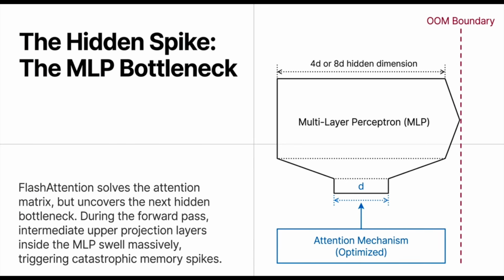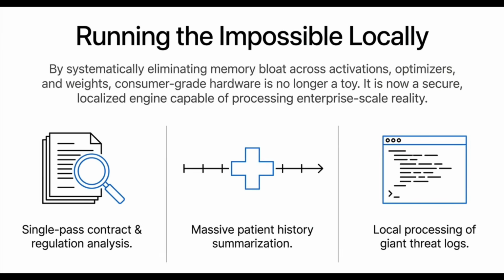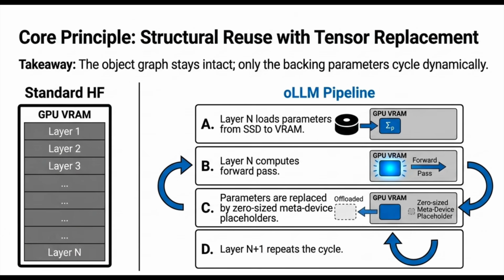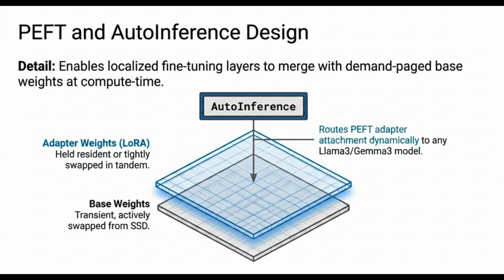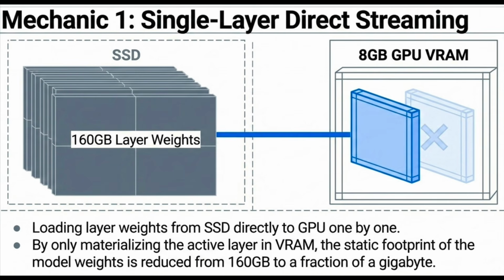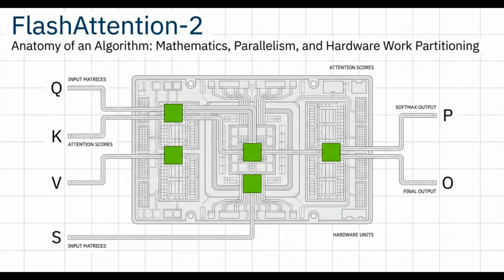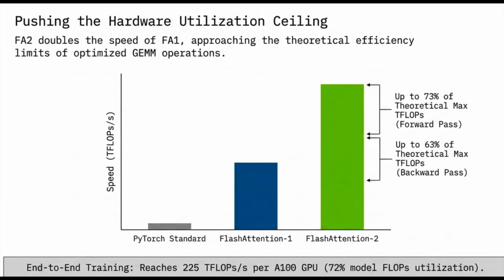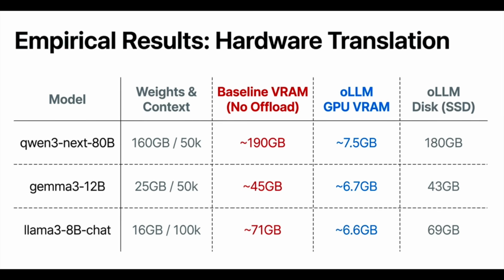oLLM: The Future of Massive Model Inference. Large Models, Smaller Hardware: The oLLM Story.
We’ve all seen the headlines about massive models, but the reality is that training them has traditionally required a literal mountain of high-end GPUs and a budget to match. If you weren’t a tech giant, you were basically locked out of the sandbox.

But that’s changing. Today, we’re diving into two breakthrough systems that are tearing down those hardware walls: FlashAttention-2 and FlashOptim.

On one side, we have FlashAttention-2. It’s a complete rethink of how the Transformer architecture actually talks to your GPU. By optimizing parallelism and how work is partitioned, it’s squeezing every last drop of speed out of the attention layer.

On the other side, we’re looking at FlashOptim. This is the 'diet plan' for your hardware. It tackles the massive memory bloat caused by optimizers like AdamW. Through clever weight splitting and quantization, it cuts the memory needed for every single parameter by more than half—all without losing an ounce of accuracy.

Together, these aren’t just incremental updates; they are the tools that allow researchers to run longer context lengths and bigger models on the hardware they actually have.

Let's get into how we’re making massive models accessible to the masses. This is oLLM.